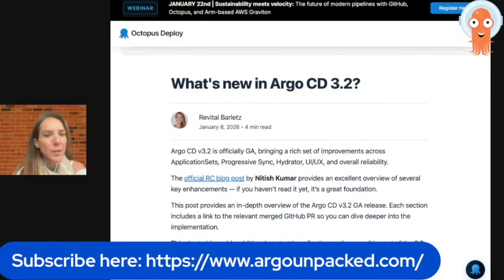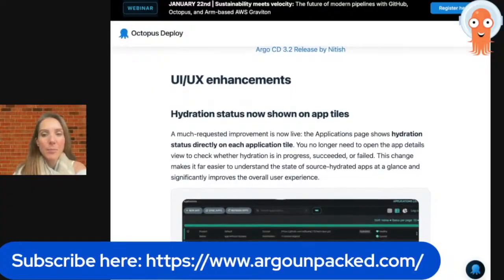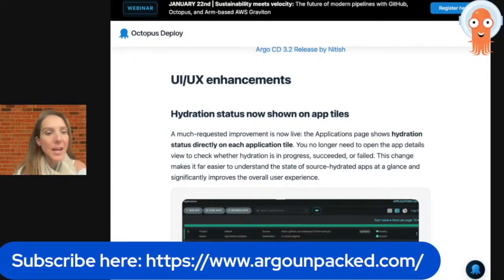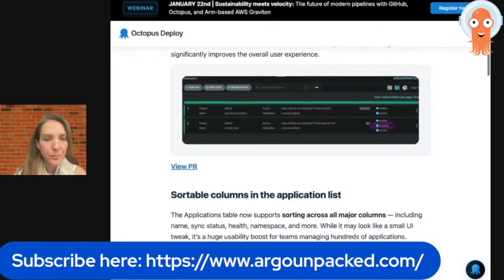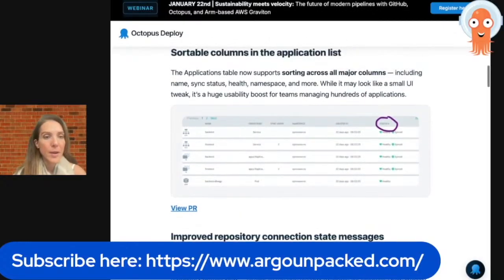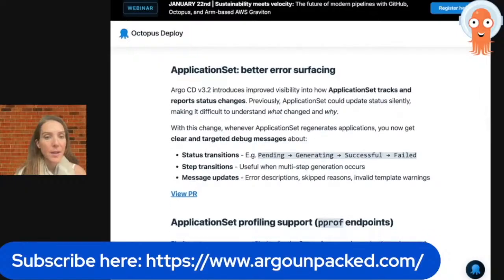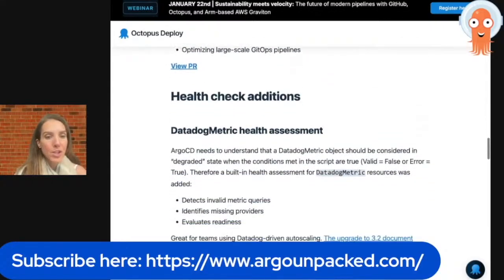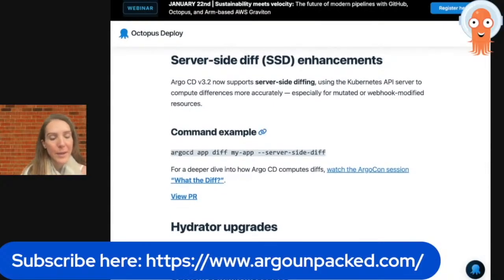The case of ArgoCD and CDEvents integration | Argo Unpacked Ep. #20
Join us to our 20th episode of Argo Unpacked! We welcome Ben, Kostis, & Luke to dive into the case of Argo CD and CDEvents integration.